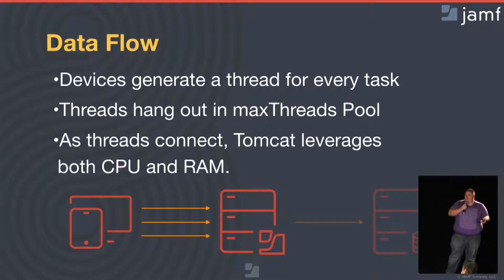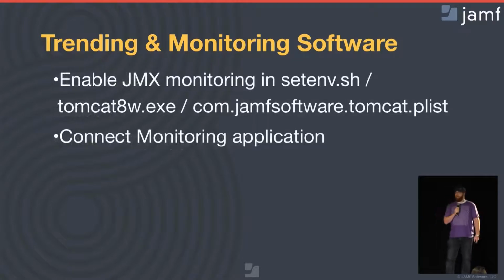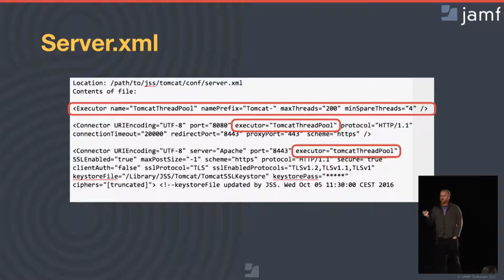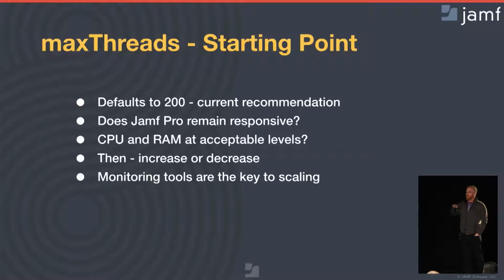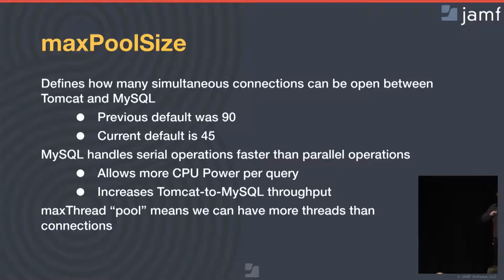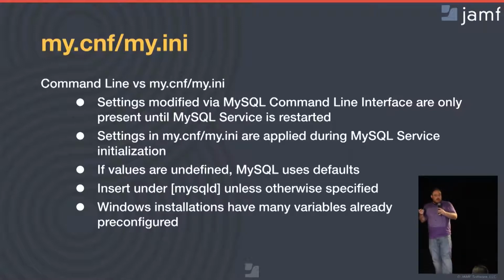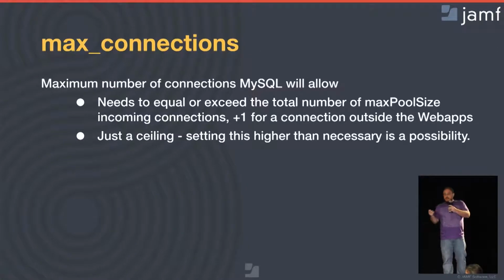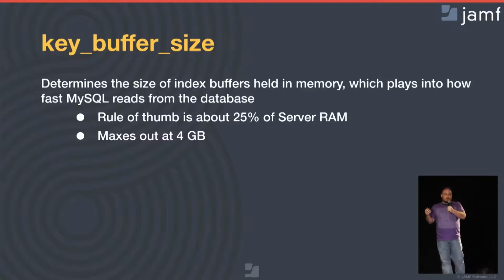Tomcat and MySQL Tuning | JNUC 2017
Ideal for Commercial and Education audiences. Your environment is growing. What do you need to do in Jamf Pro to accommodate? In this session, we'll look at optimizing hardware sizing, memory allocations, mysql.ini and database.xml settings to help you scale. Let's review automations that make your systems perform better and discuss what you can do to arm our support teams to get your issues closed quickly.